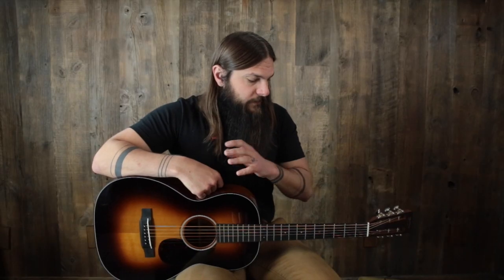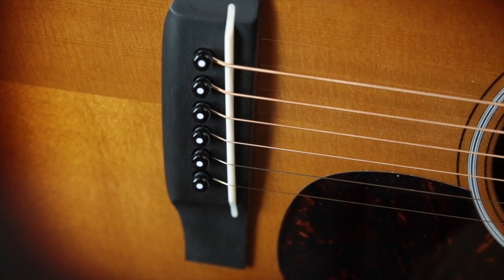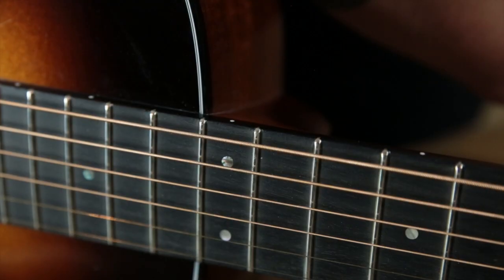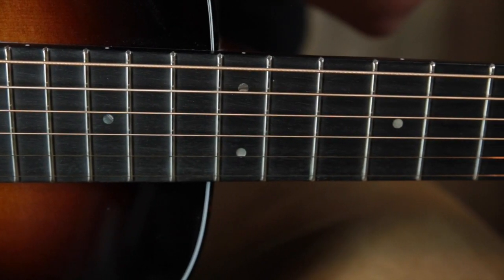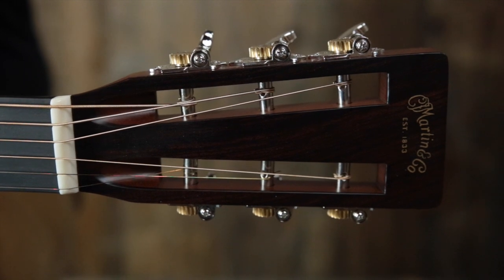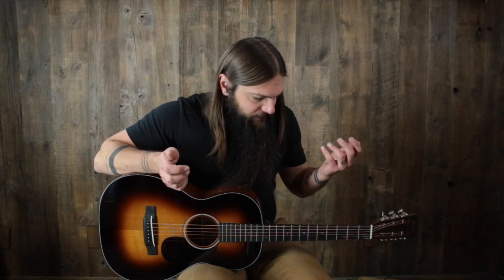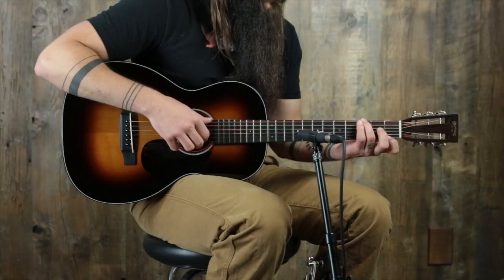Martin 0-18 (Hot Rod) 12-fret MV Custom Sunburst